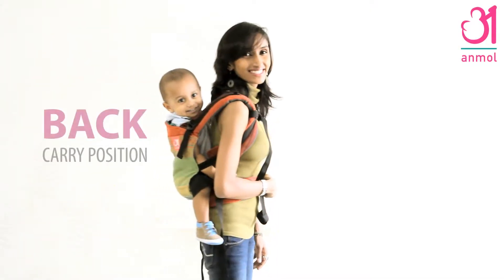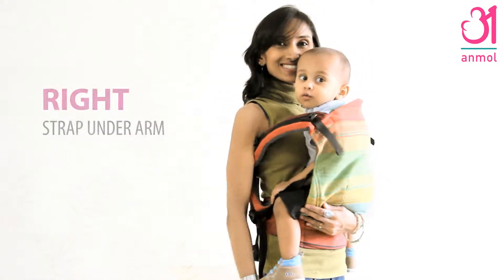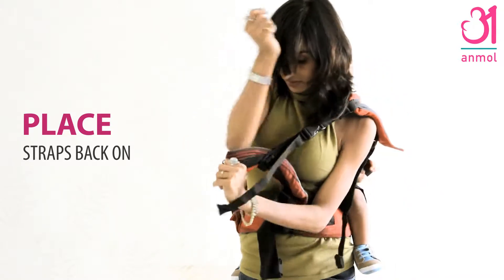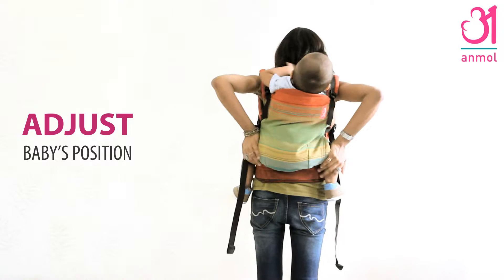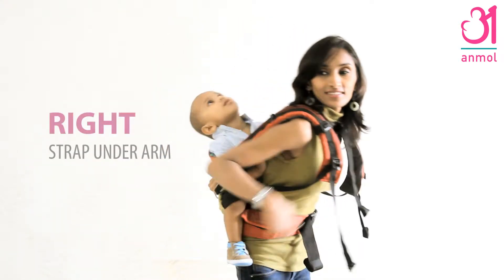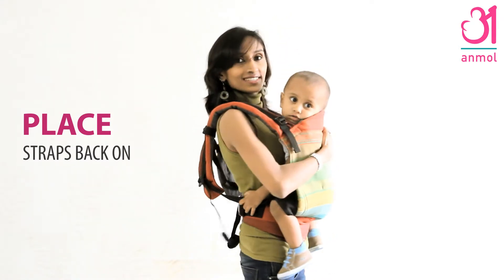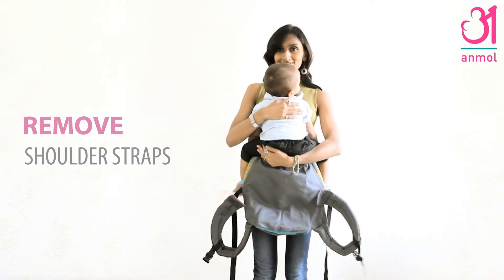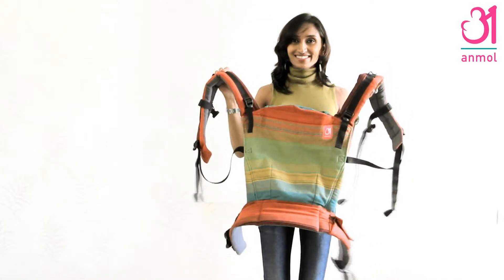How to Use - Soft-structured Carrier (SSC), Back Carry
Instructions on how to use the Anmol Baby Carrier in a back carry position.

Please be vigilant and apply common sense at all times.